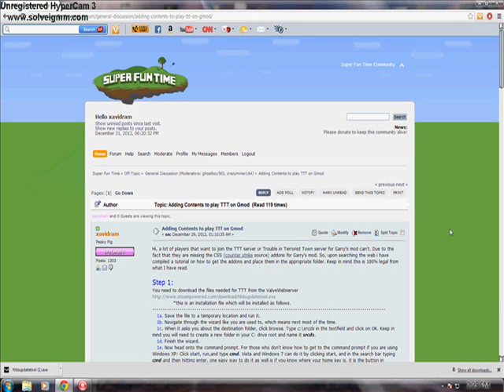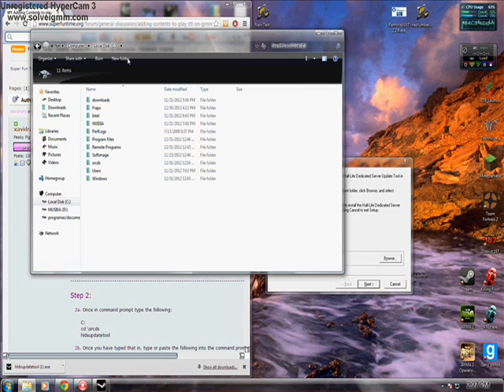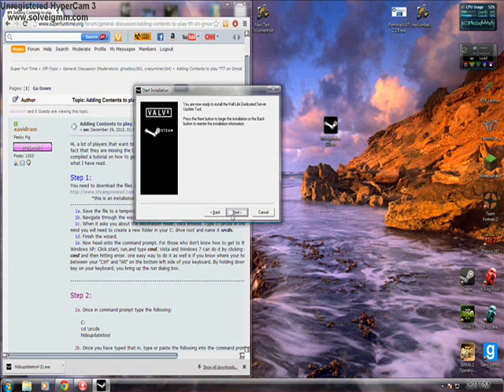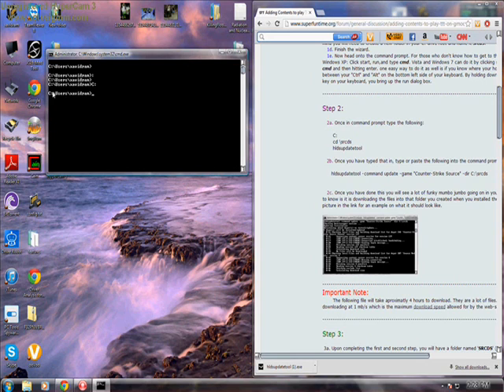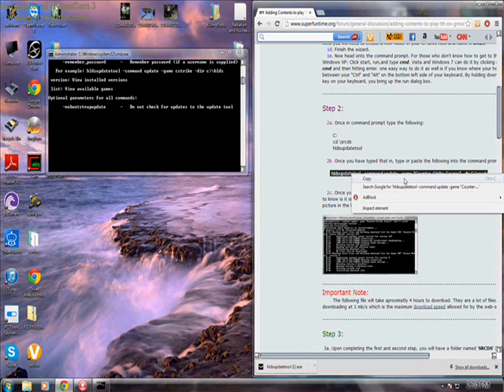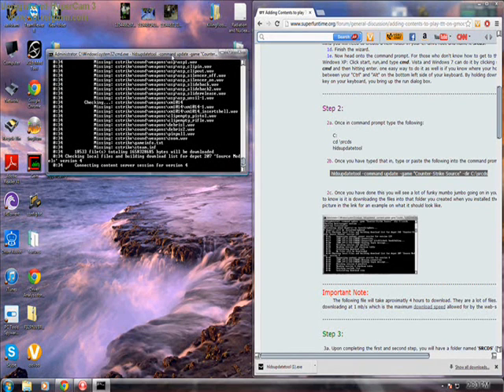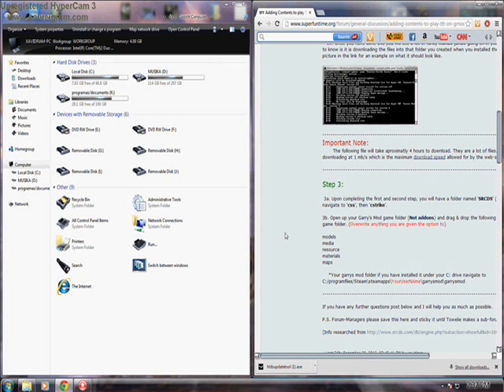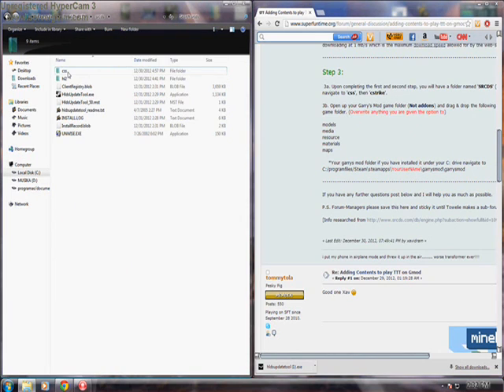garrysmod tut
Tutorial on how to get textures for garrys mot trouble in terrorist town without counter strike source.